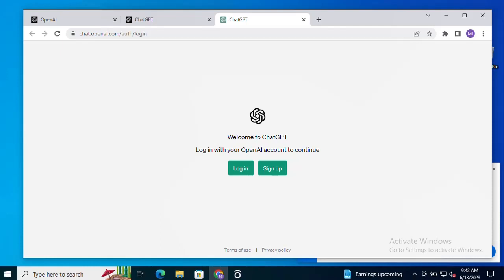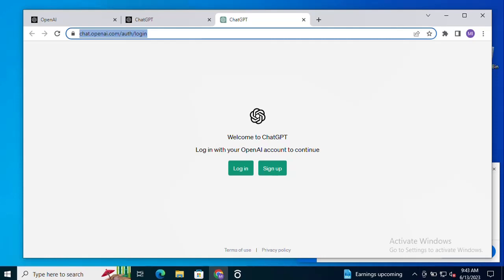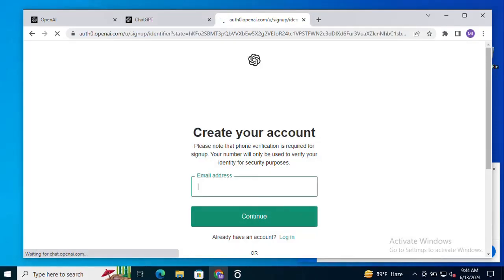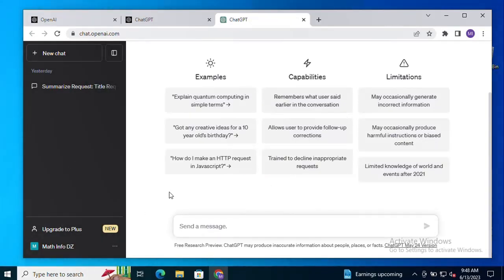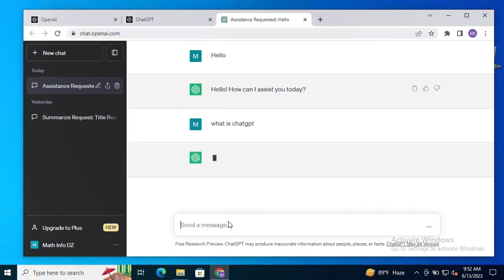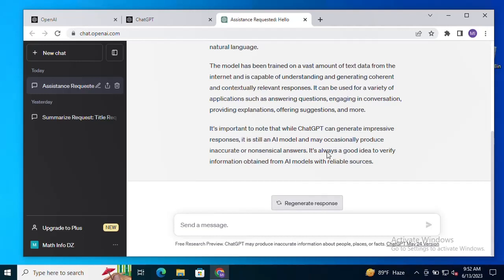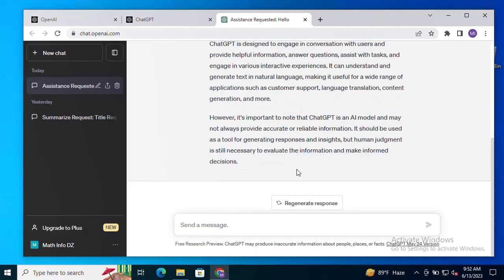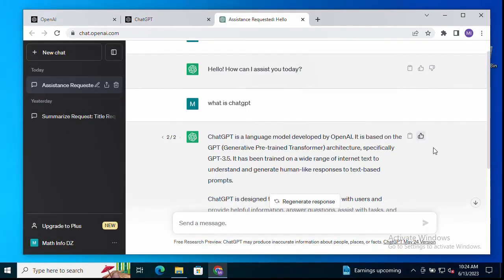How to use ChatGPT